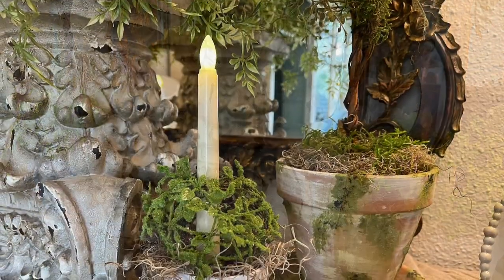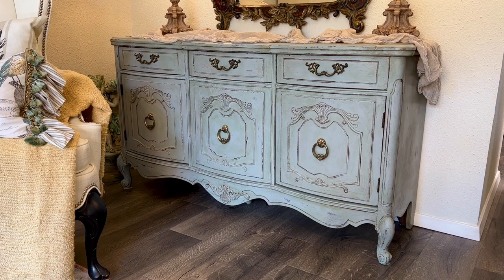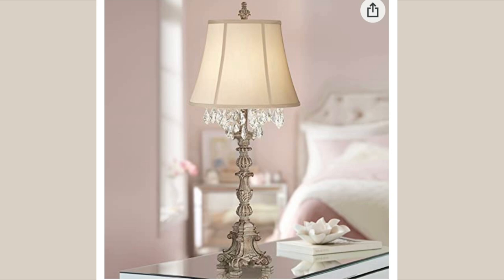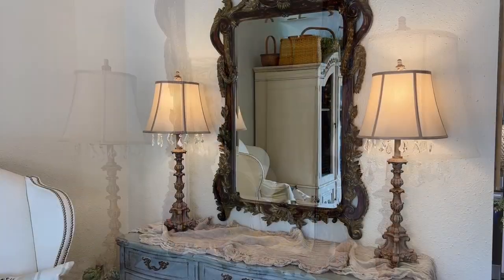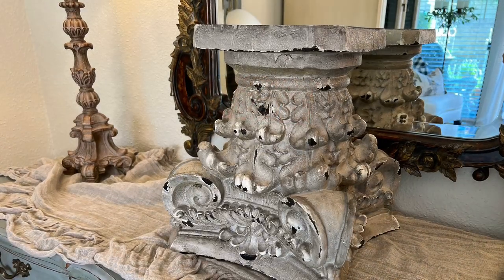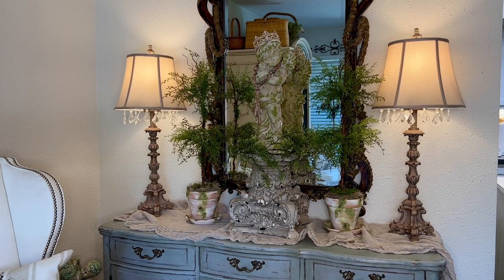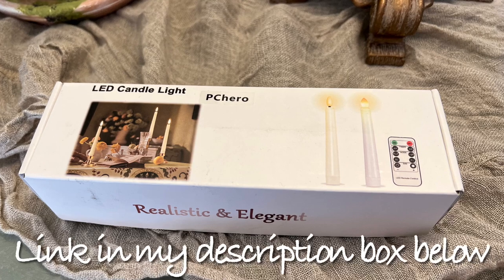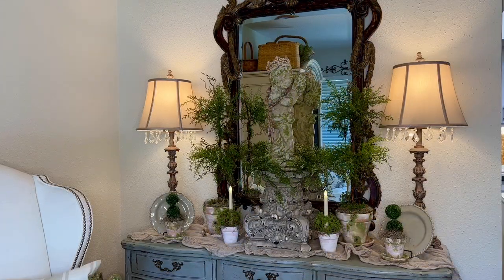DECORATE WITH ME / MY FRENCH COUNTRY BUFFET FOR MID-SUMMER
Hello friends. I sure missed you all. I hope you enjoy the video as we decorate my French Country buffet for mid-summer. Thanks so much for all your love and support!

Much love,
Deborah XOXO

Here are the links: